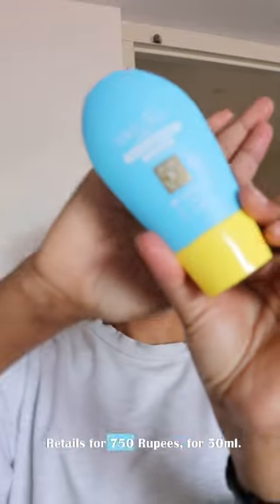Sunscreen with NO white cast for oily skin!!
🔆 Lovechild Masaba's Sunscreen has completely transformed my daily skincare routine. Here is my review on it.